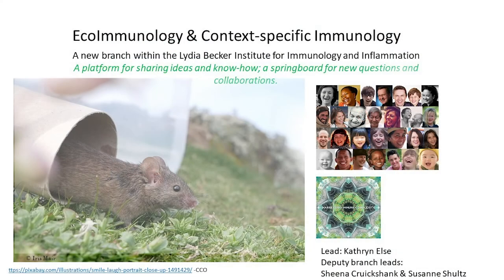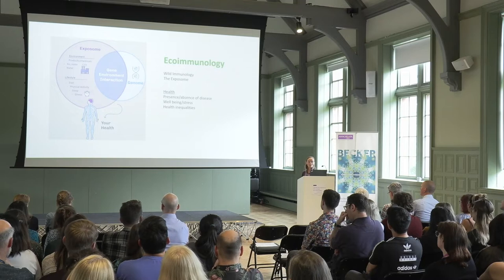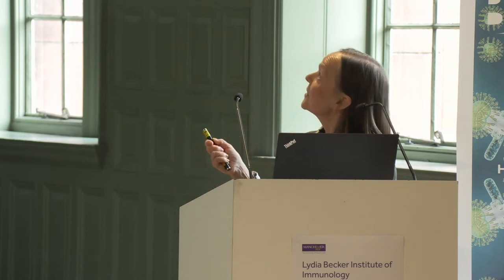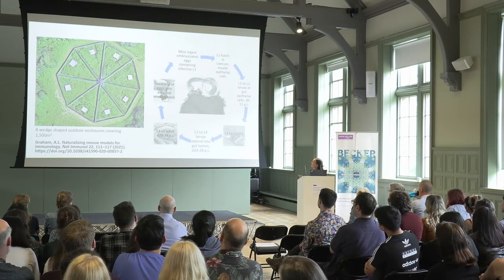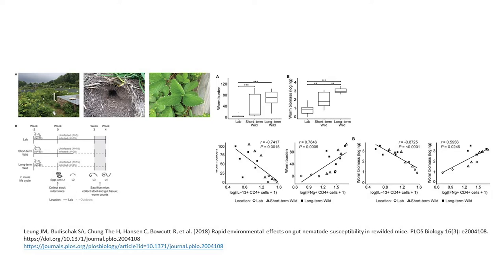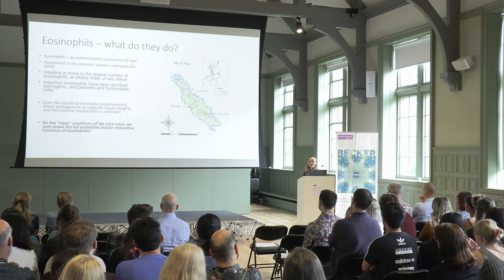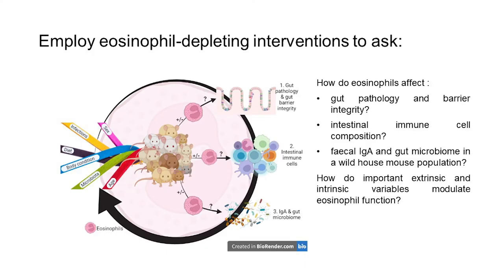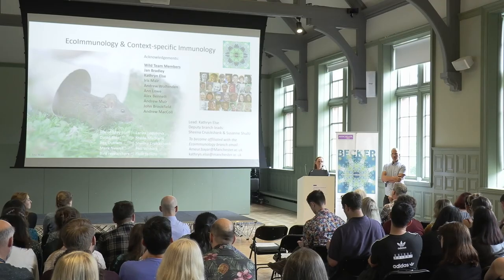Eco-Immunology & Context-specific Immunology - Prof Kathryn Else - LBIII Symposium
Professor Kathryn Else launches the new Eco-Immunology & Context-specific Immunology branch of the Becker at the Lydia Becker Institute Summer Symposium held on the 7th June at The Whitworth

Kathryn Else is a Professor of Immunology in the Faculty of Biology Medicine and Health and the lead of the new Eco-immunology and Context-specific Immunology branch of the Lydia Becker.

Kathryn obtained a first-class honours degree in Zoology in 1985 at the University of Nottingham. She was awarded a Post Graduate Certificate in Education in 1986 and completed her PhD, also at the University of Nottingham, in 1989 focusing on aspects of immunity to intestinal nematode parasites.

She continued to pursue her interest in parasite immunology at the University of Manchester, first as an MRC post-doctoral training fellow (1989) then a Wellcome Trust Fellow (1992) before becoming a Wellcome Trust Senior Research Fellow in Basic Biomedical Science in 1995. She became a Senior Lecturer in 2007 and a Professor of Immunology in 2009.

Kathryn has published extensively in the field of immunity to infection, particularly in the context of intestinal-dwelling nematode parasites. Her research focuses on the mechanisms by which protective immunity is mediated and how antigen-driven inflammatory damage caused by infection is resolved. Her research group is particularly interested in the cellular events which occur locally at the site of infection, the intestinal tract, and understanding the drivers of immune variation at gut barrier sites. The latter interest embraces longitudinal intervention studies using a wild mouse population on the Isle of May, which her group has been studying for the past five years.